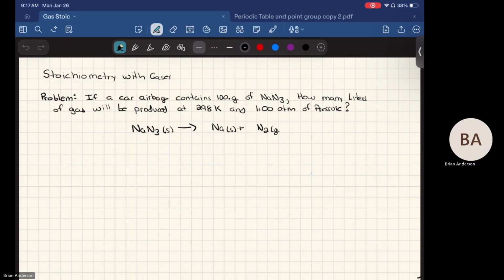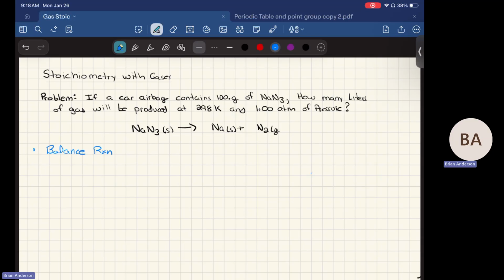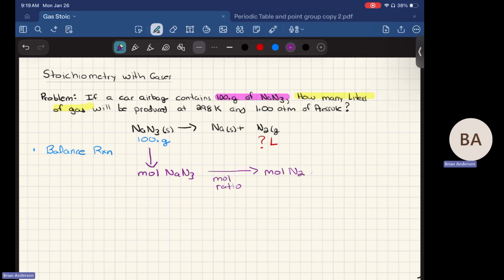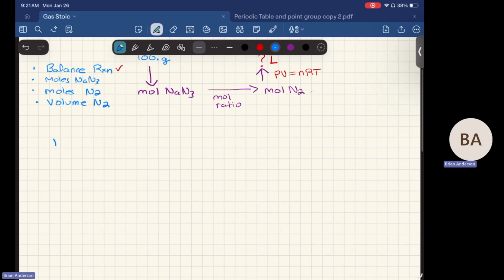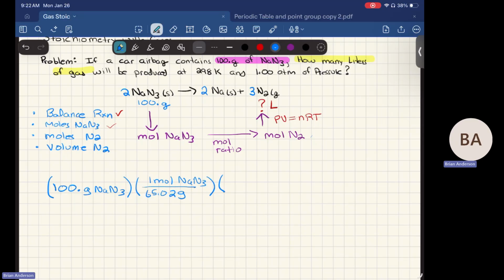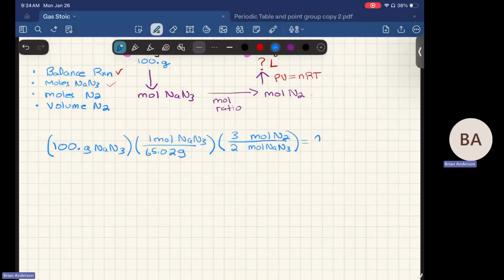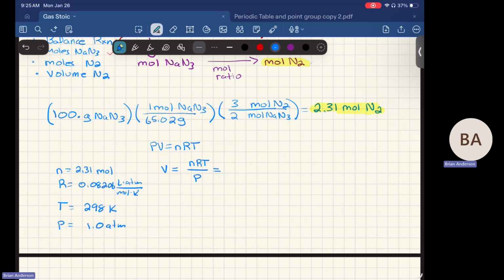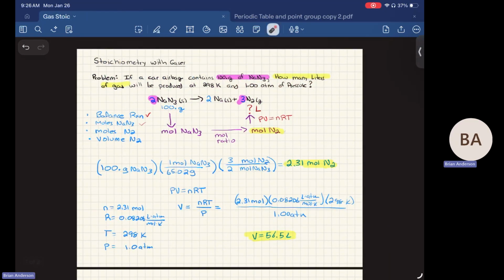Gas Laws Stoichiometry Problem